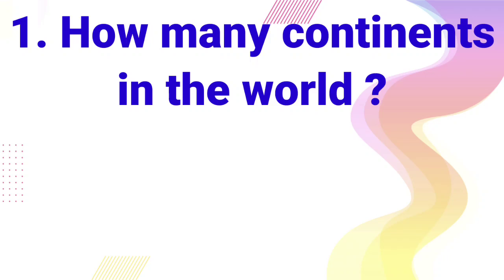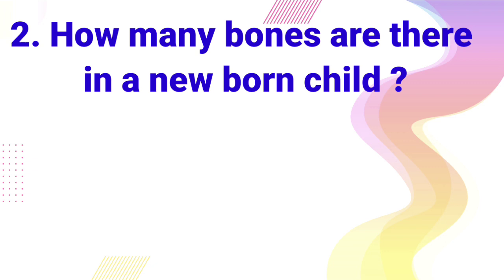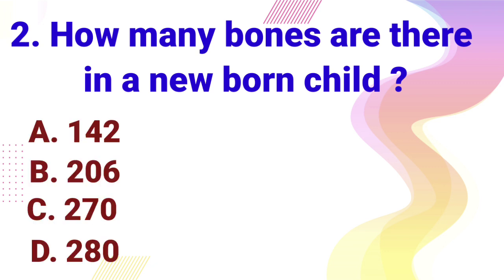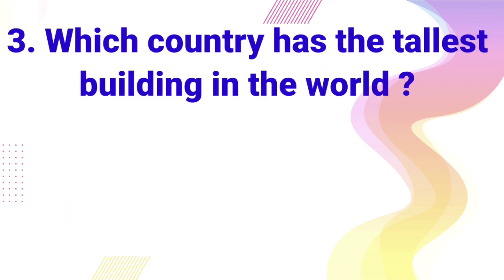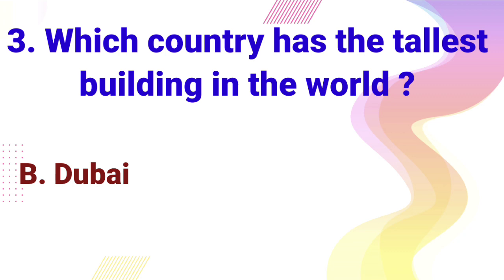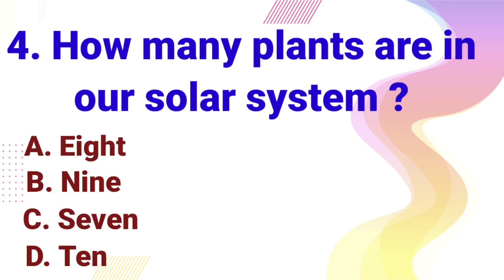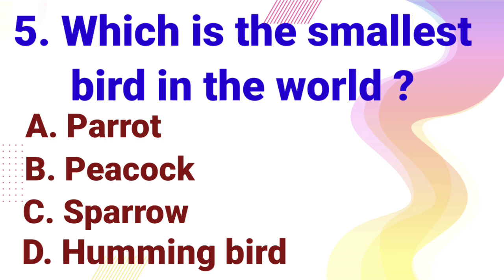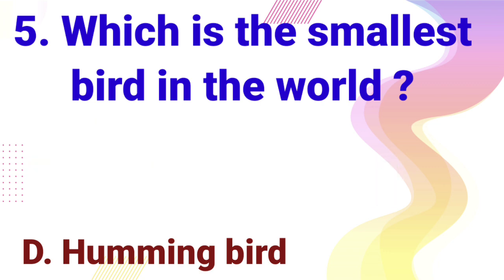GK QUIZ | General knowledge for kids | सवाल जवाब